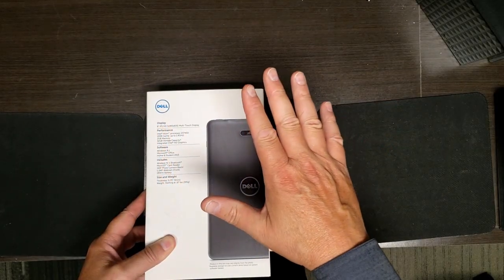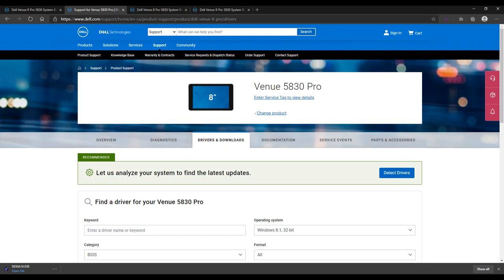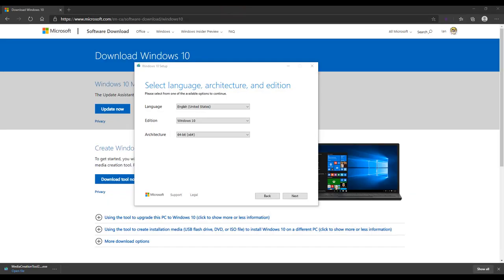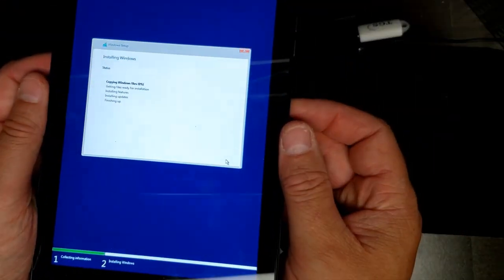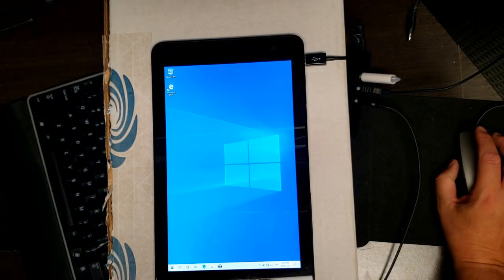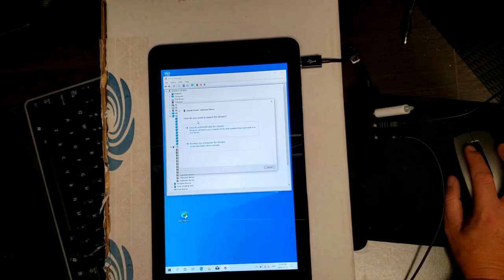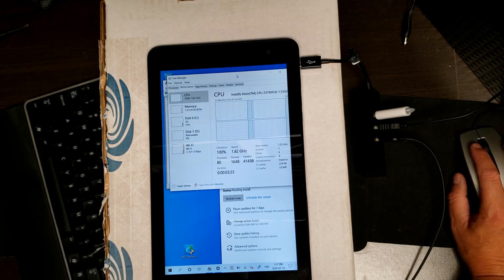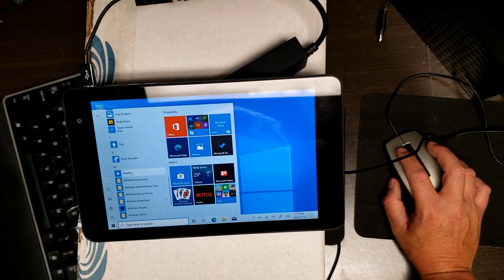Dell Venue 8 Pro Tablet Upgrade To Windows 10 For Free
If you have a Dell Venue 8 Pro, you have a pretty good little tablet that is more than powerful enough to run Windows 10.  In this video we explain what extra hardware is needed and then demonstrate how to wipe the tablet clean and install a fresh Windows 10 that is fully licensed without additional cost.

Microsoft is NOT allowing people to upgrade their existing installations for free, but they are allowing and encouraging people to wipe their hardware and start with a fresh Windows 10 for free.